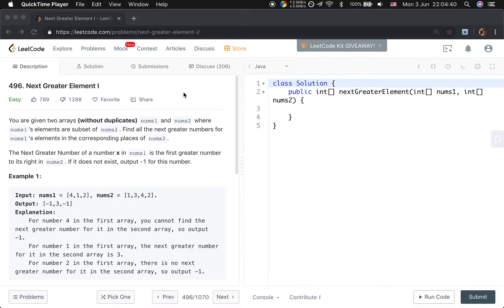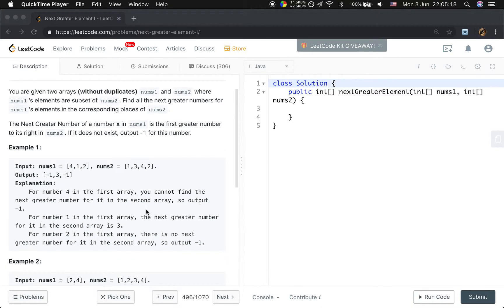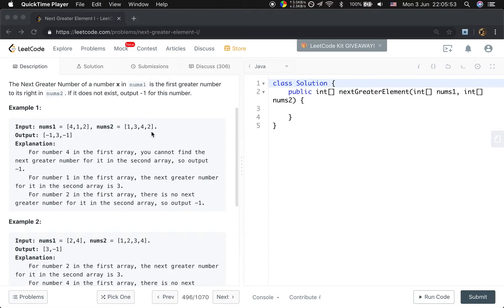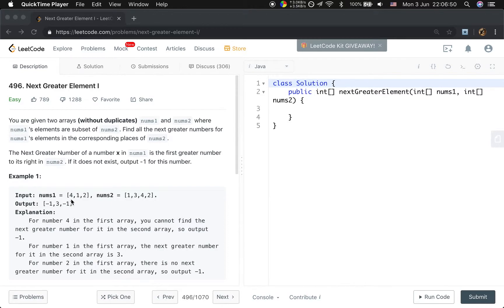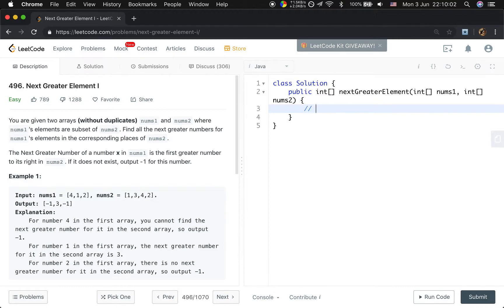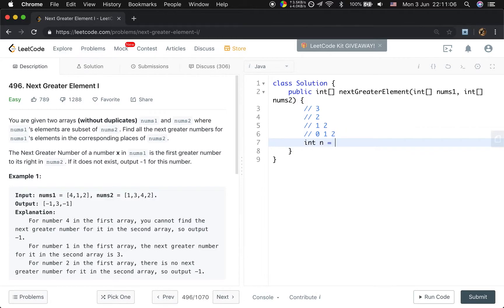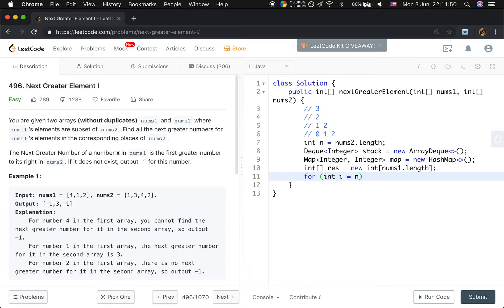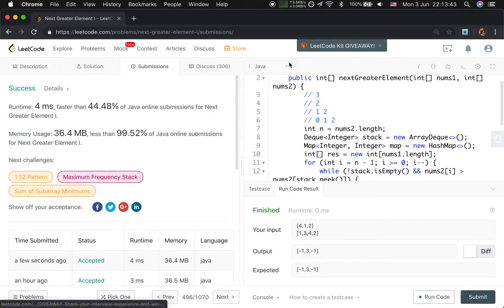LeetCode 496. Next Greater Element I Explanation and Solution